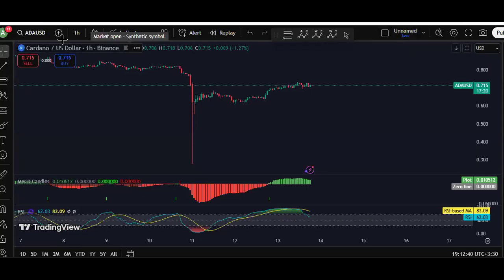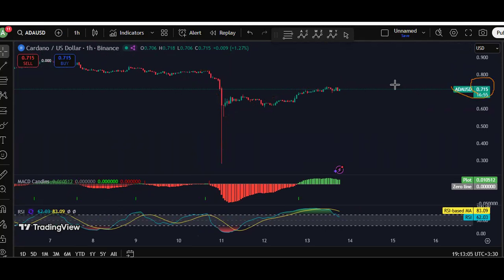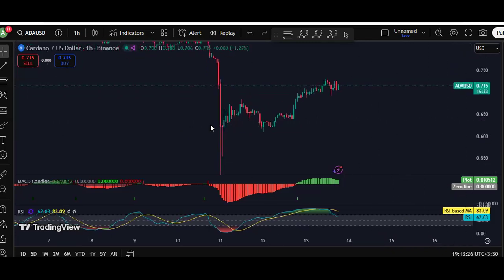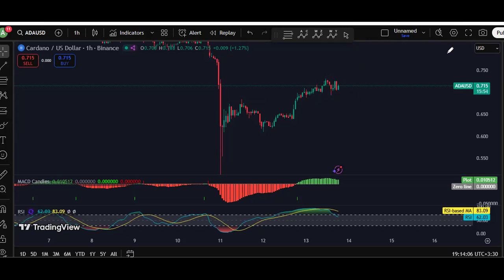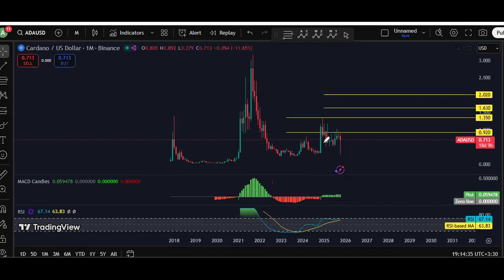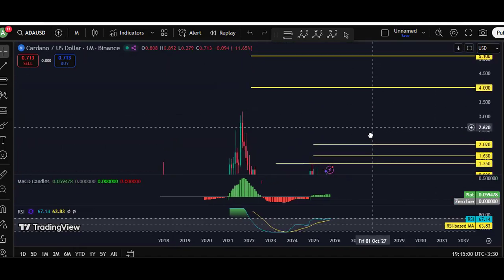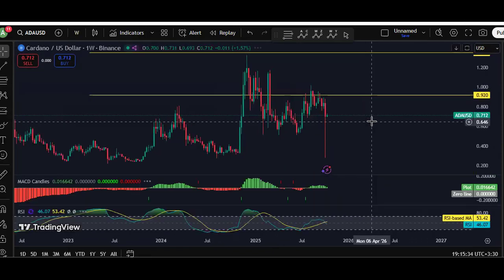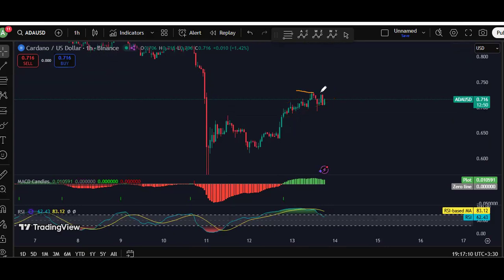ADA - Cardano Technical Analysis - October 13, 2025 - ADA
TEMJTWcKyCmaJ61mdxLW1myo1A6PTnPNDV